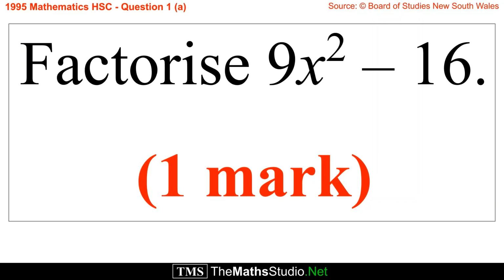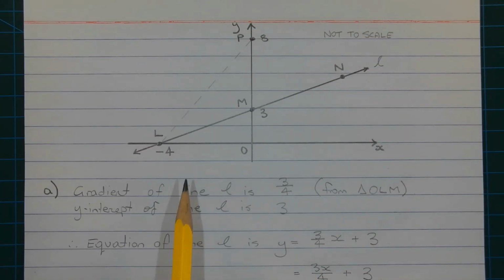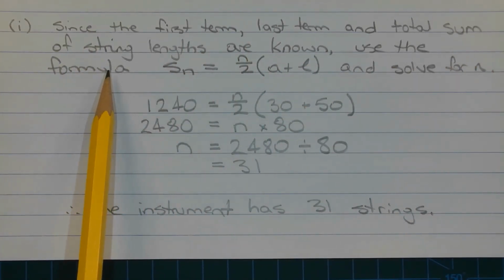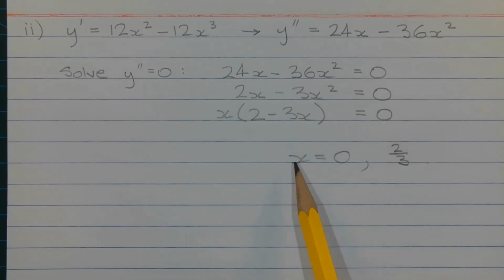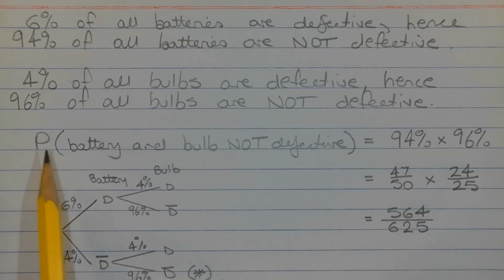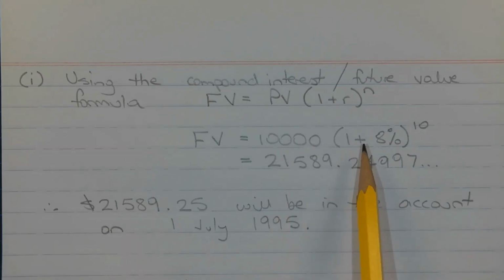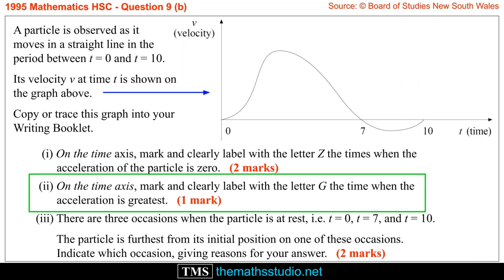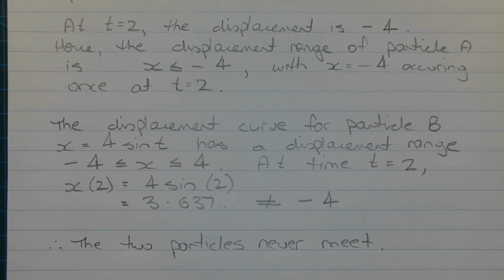1995 Maths 2/3 Unit (Common) HSC exam paper complete worked solutions (themathsstudio.net)